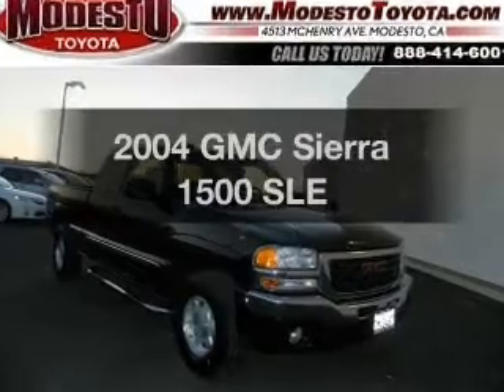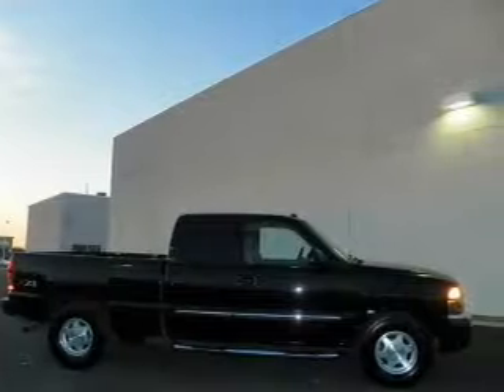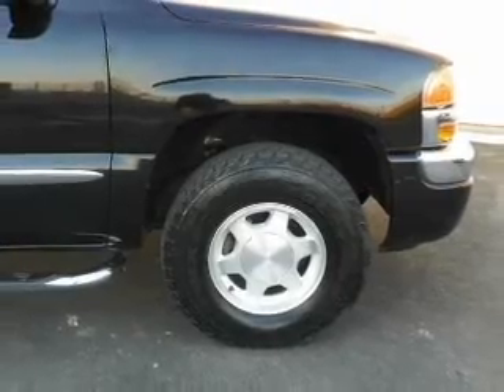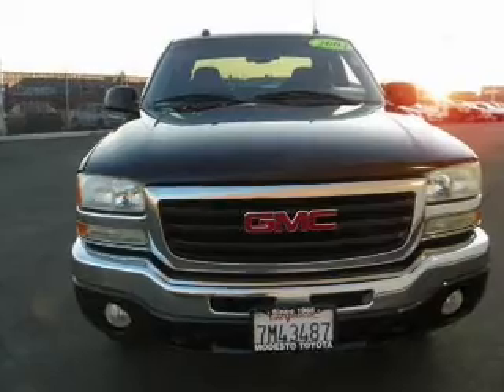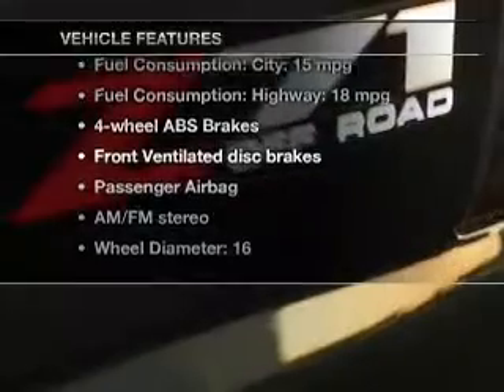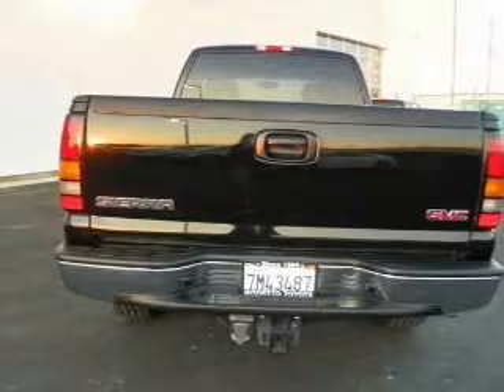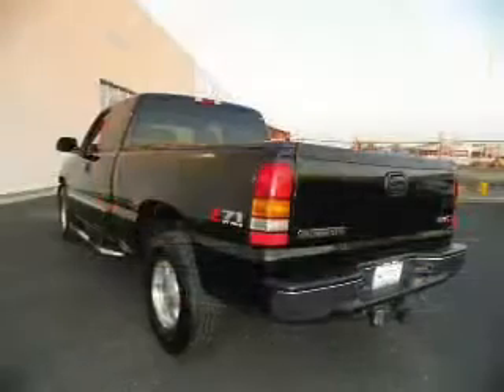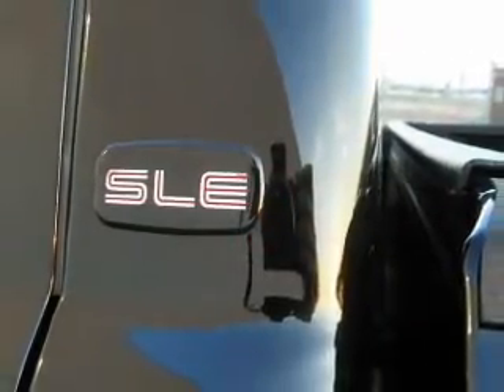2004 GMC Sierra 1500 - Modesto CA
Year: 2004
Make: GMC
Model: Sierra 1500
Trim: SLE
Engine: 5.3 liter 8 cylinder 16 valve
Transmission: 4-Speed Automatic
Color: Black Onyx
Mileage: 73191
Address:
4513 McHenry Ave